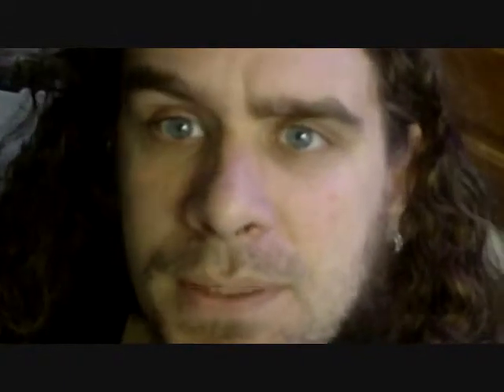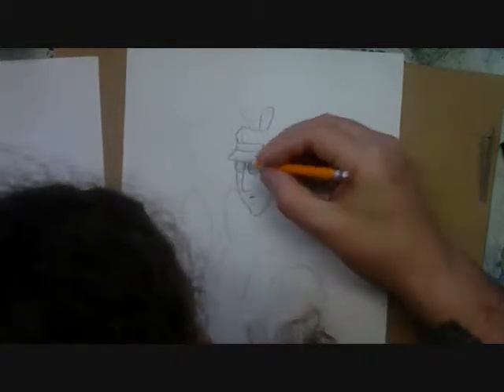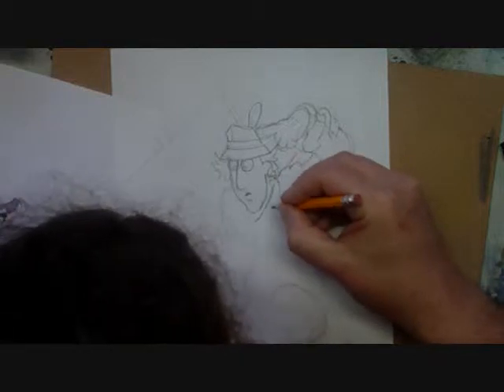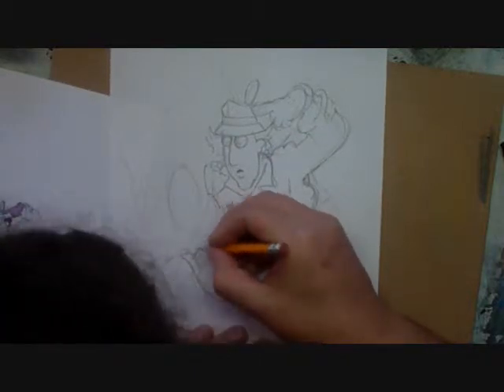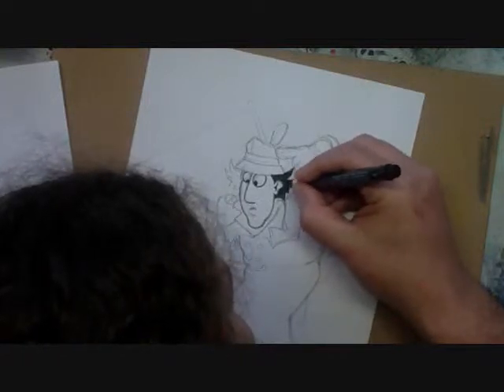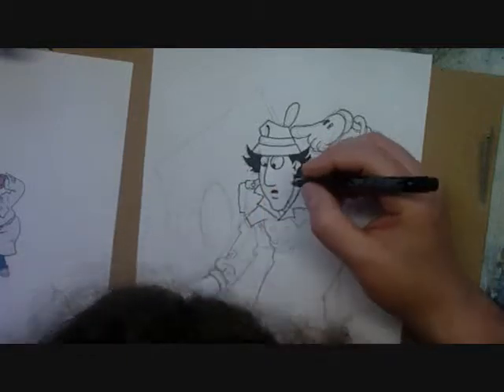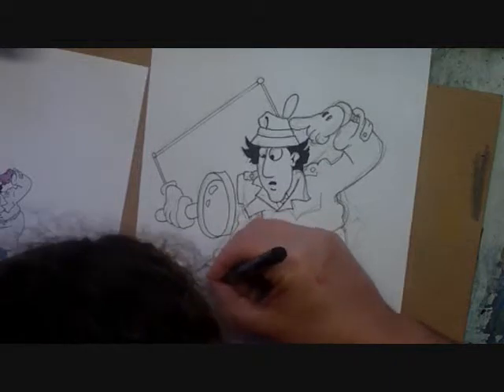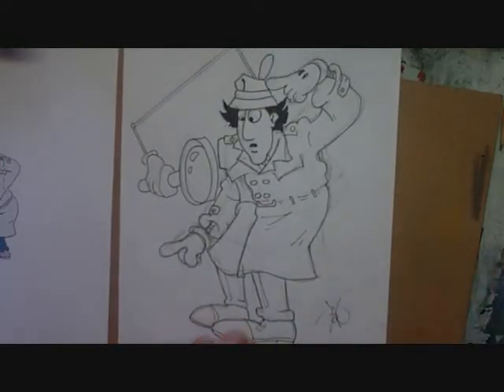How to draw Inspector Gadget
using mystical tools from the art World of..uhm Walmart...i draw Inspector Gadget.

Again Folks, please contact You tube asking for a Visual arts Tab! Make a Vlog about it...